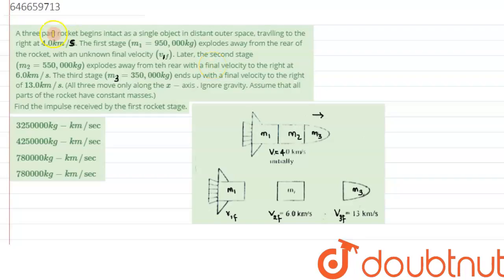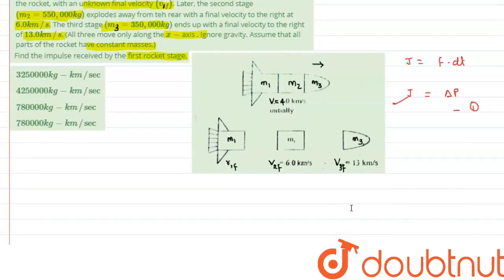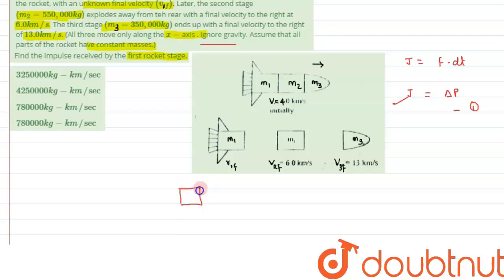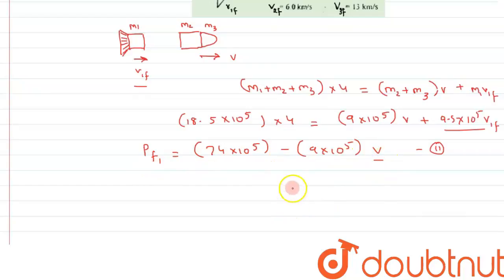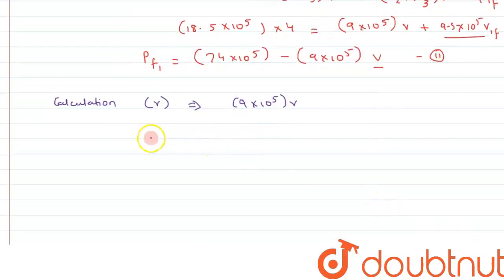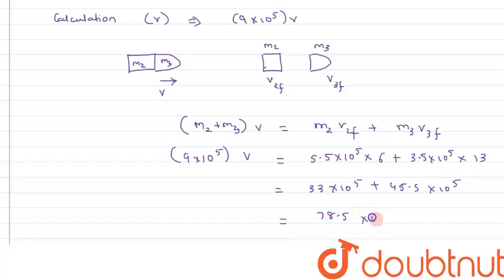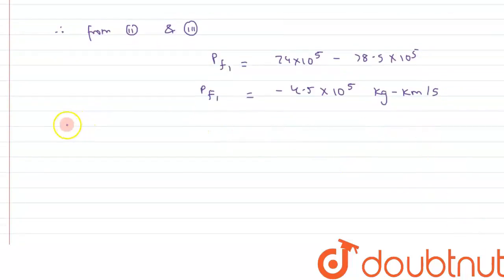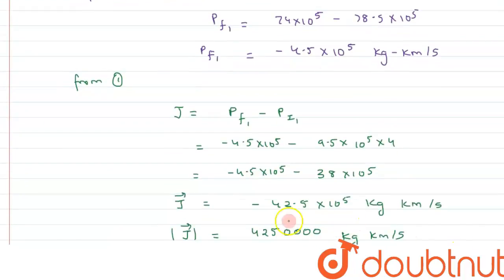A three part rocket begins intact as a single object in distant outer space, travelling to the r...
A three part rocket begins intact as a single object in distant outer space, travelling to the right at 4.0km//s. The first stage (m_(1)=950,000kg) explodes away from the rear of the rocket, with an unknown final velocity (v_(tf)). Later, the second stage (m_(2)=550,000 kg) explodes away from teh rear with a final velocity to the right at 6.0 km//s. The third stage (m_(2)=350,000kg) ends up with a final velocity to the right of 13.0 km//s. (All three move only along the x-axis . Ignore gravity. Assume that all parts of the rocket have constant masses.) Find the impulse received by the first rocket stage.
Class: 12
Subject: PHYSICS
Chapter: TEST PAPER
Board:IIT JEE

👉 Have Any Query? Ask Us.